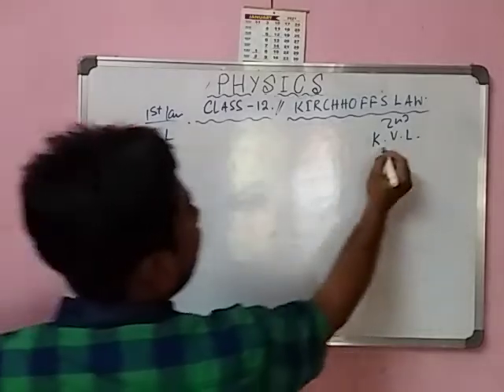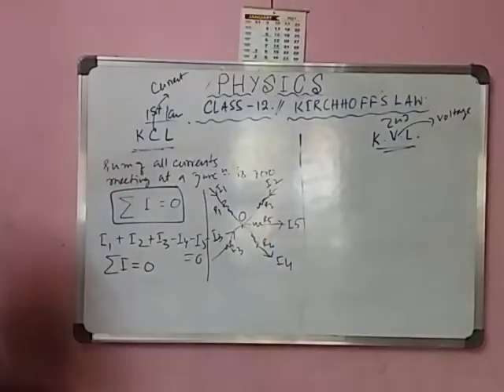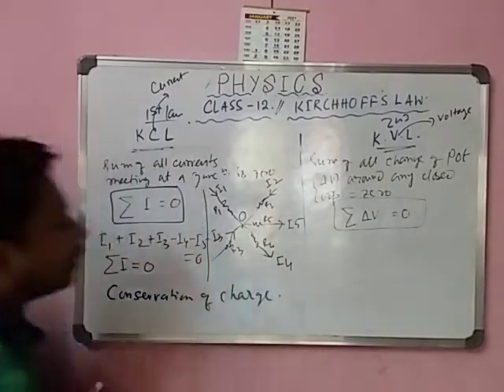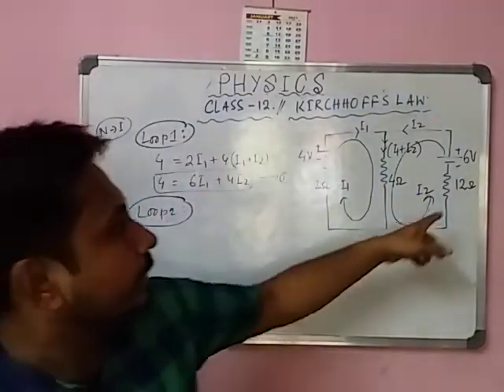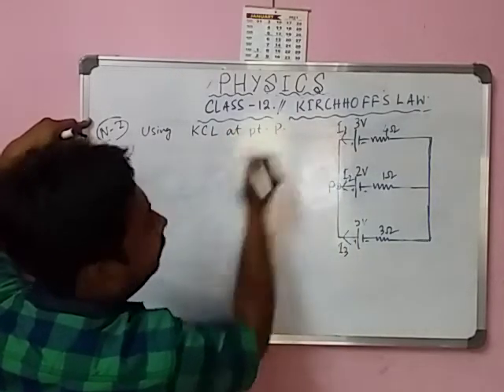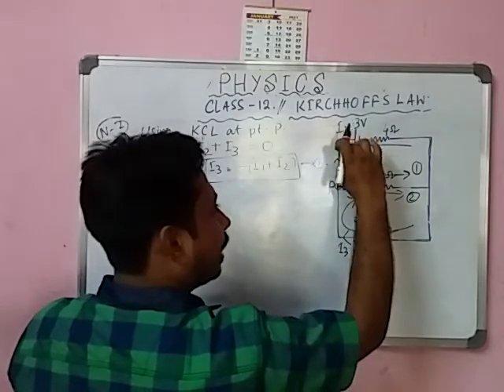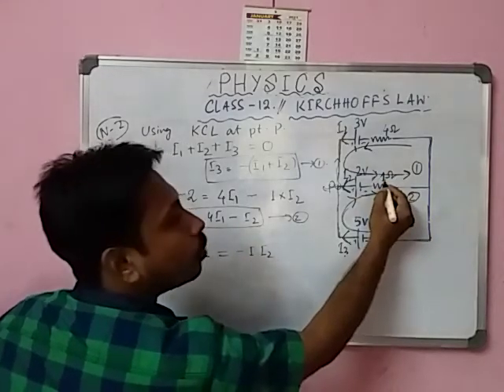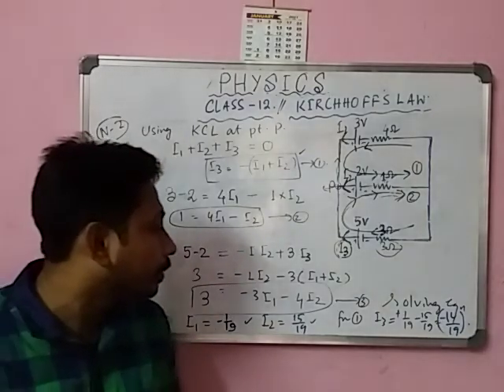KIRCHHOFFS LAW AND NUMERICALS //CURRENT ELECTRICITY//CLASS 12// SCIENCE//PHYSICS//SOURISH MUKHERJEE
KIRCHHOFFS LAW AND NUMERICALS //CURRENT ELECTRICITY//CLASS 12// SCIENCE//PHYSICS//SOURISH MUKHERJEE//NUMERICAL PROBLEMS OF KIRCHHOFFS LAW